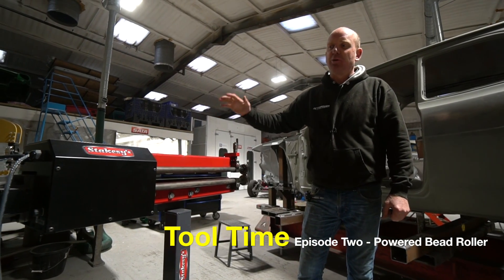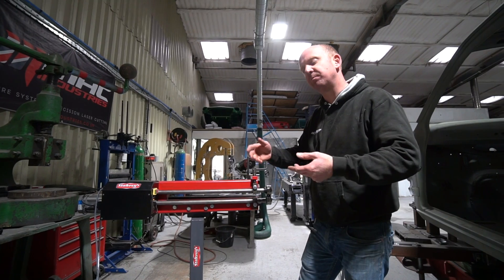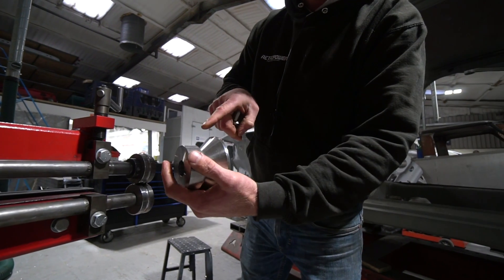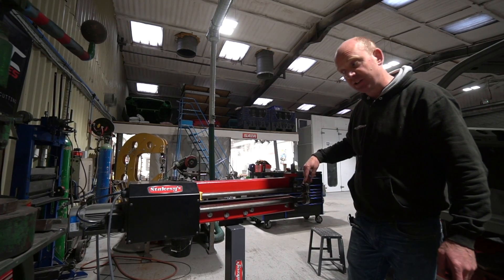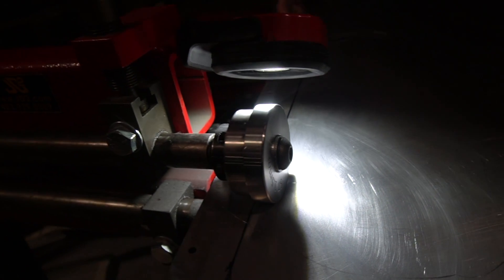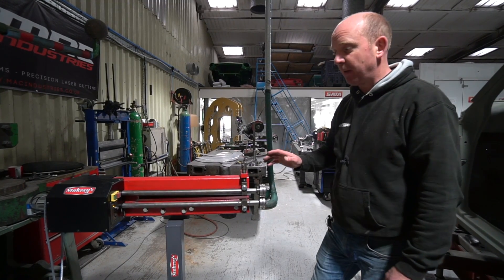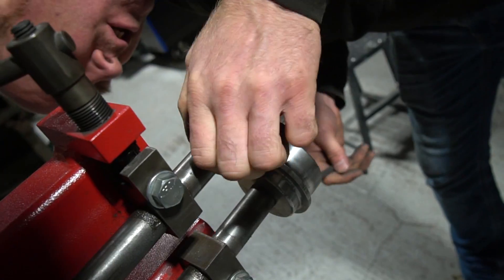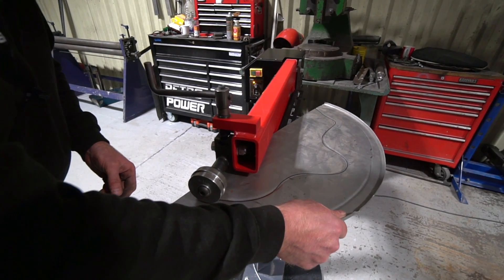Tool Time Episode 2: Stakesy's BR-24 Powered Bead Roller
This episode we look at the awesome JD Squared/Stakesy's BR-24 electric bead roller.